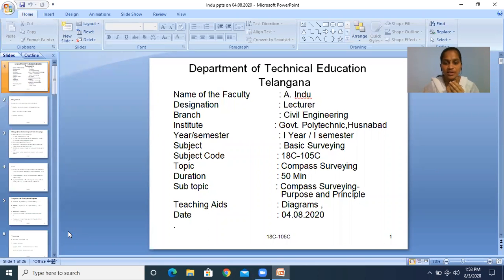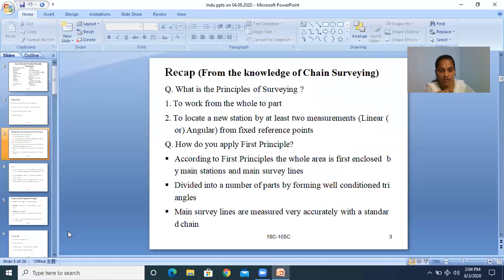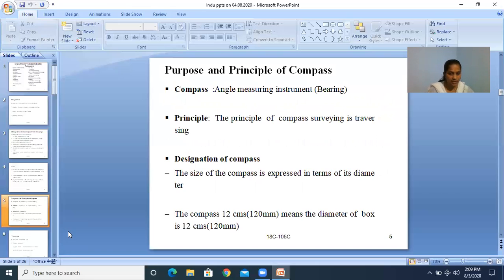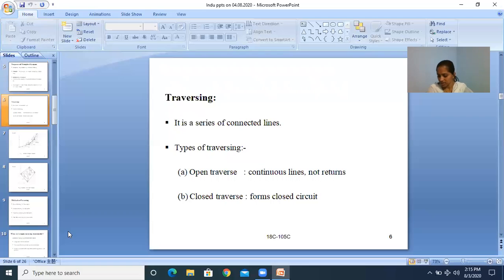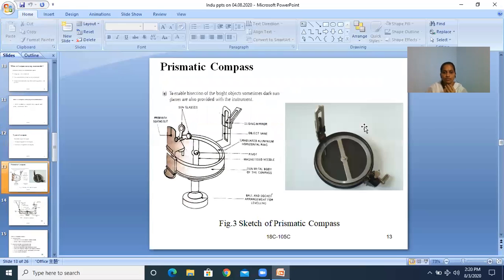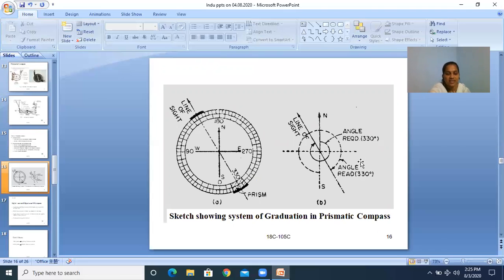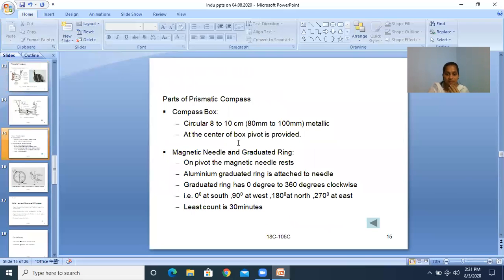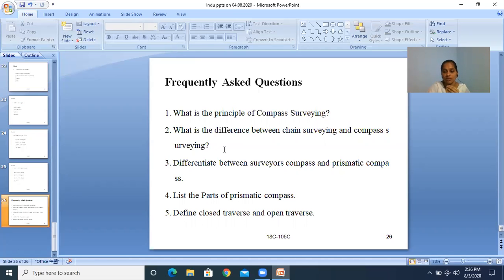VL on 04 08 2020,Principle and Purpose of compass surveying